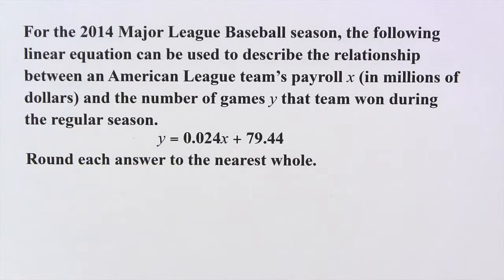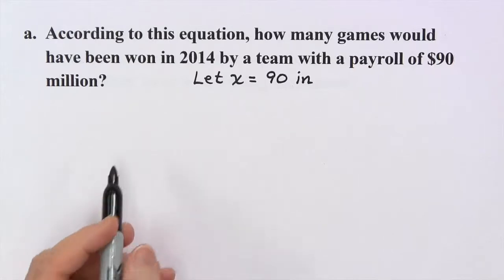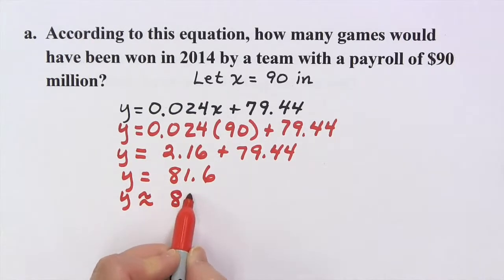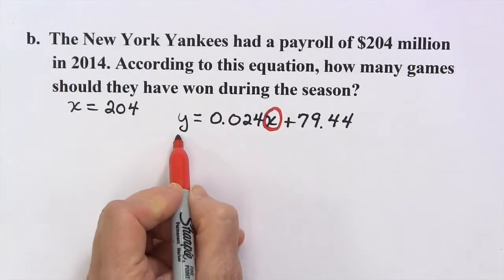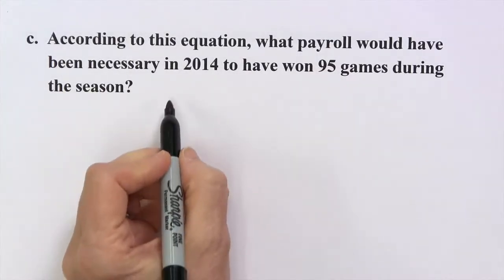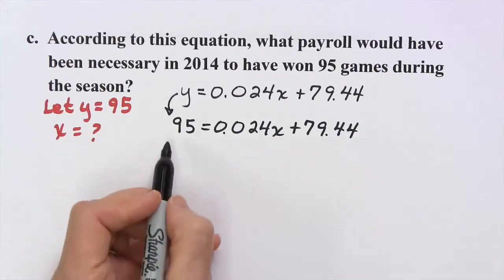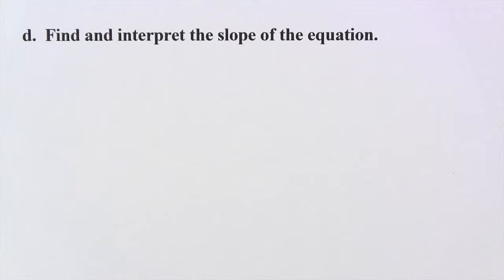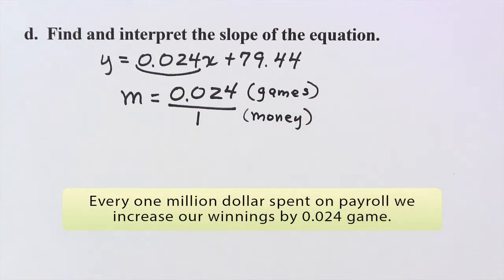Martin-Gay Intermediate Algebra 7th Ed. Ch. 3 Ex. 26